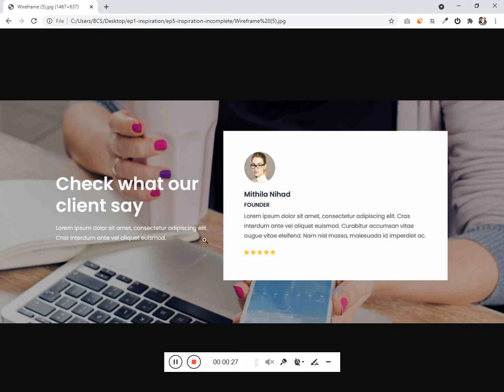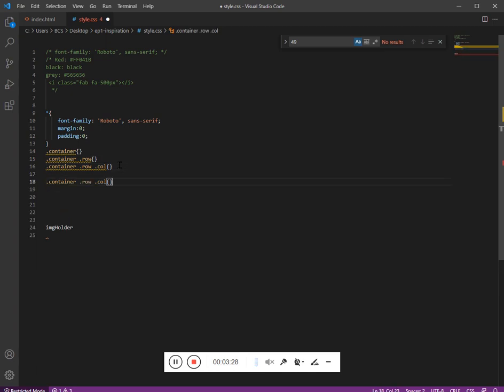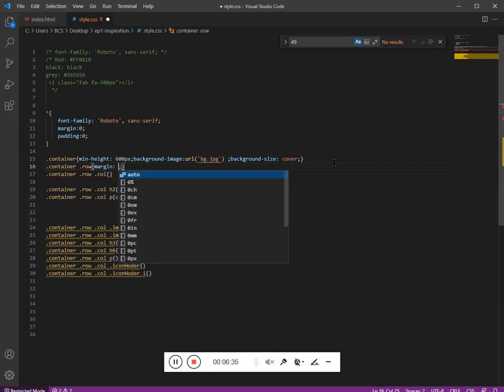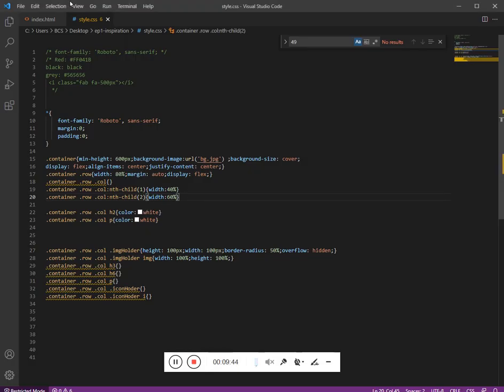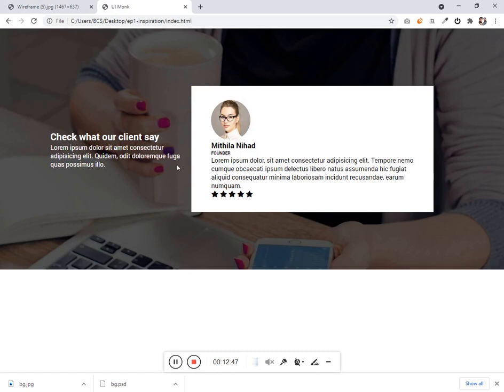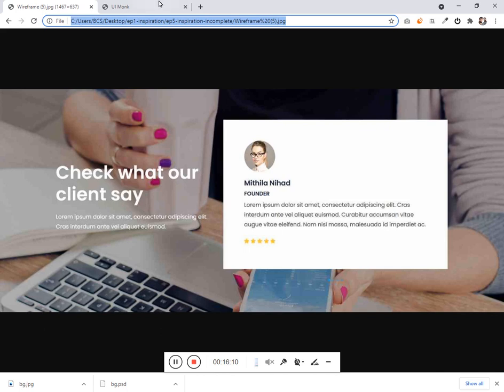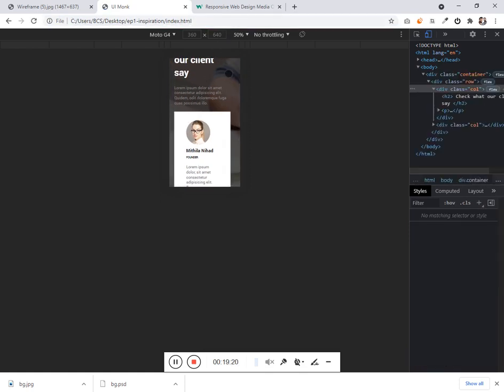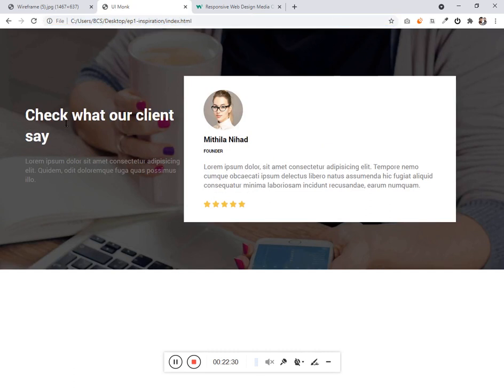EP29 - PSD to HTML Exercises